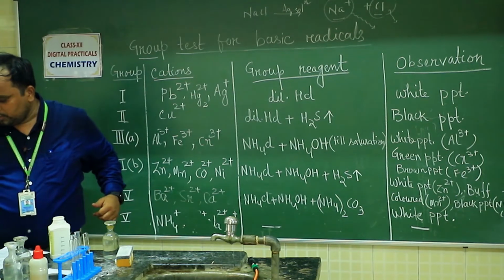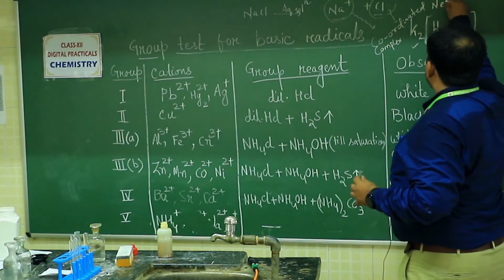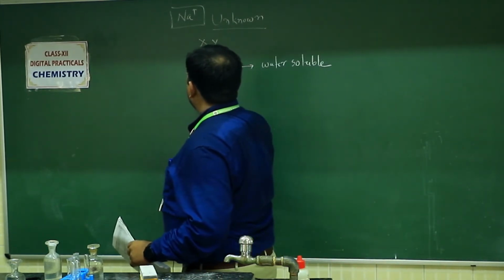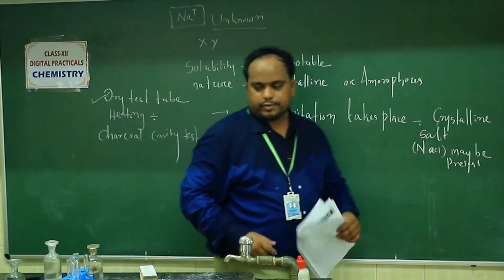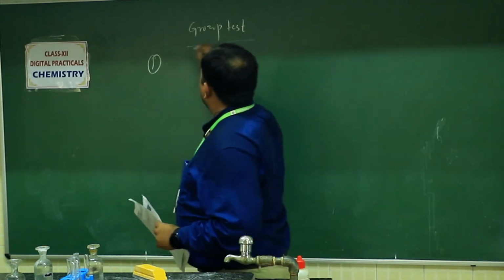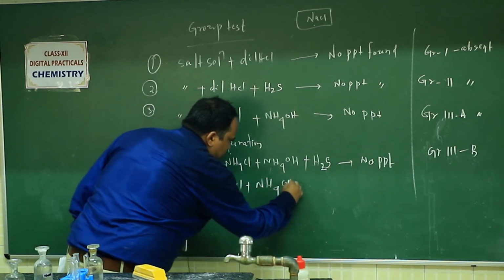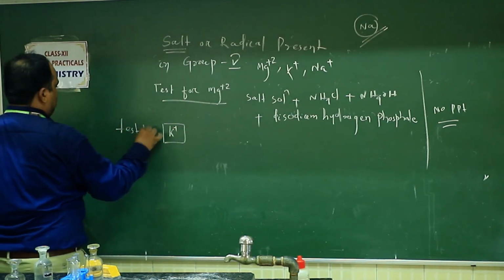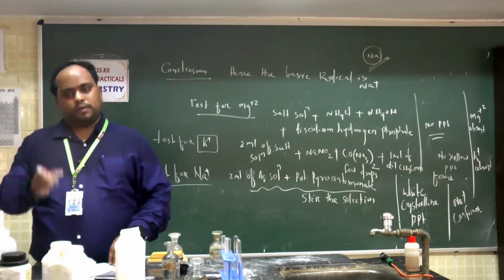12_Chemistry_Class_XII_Experiment_11